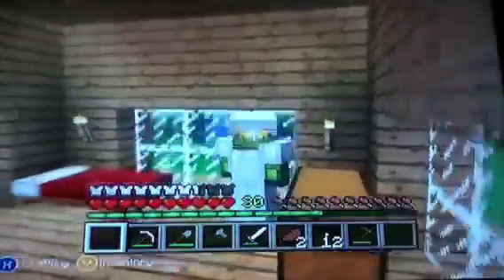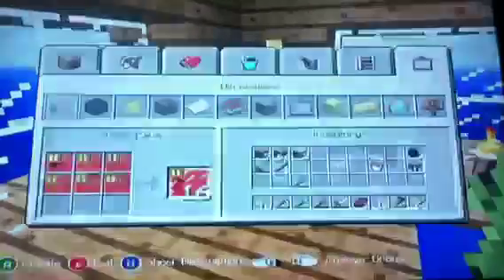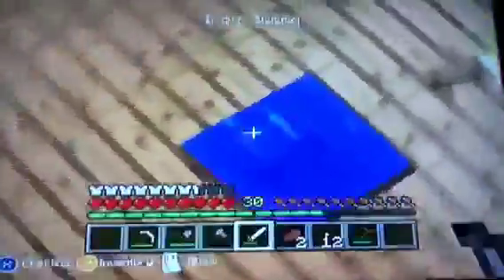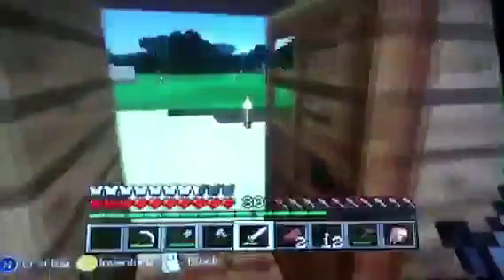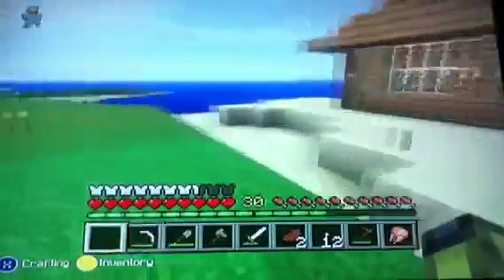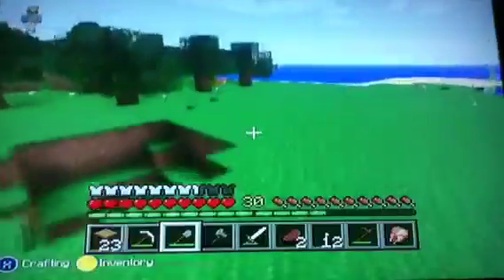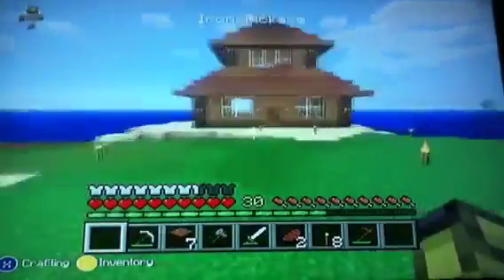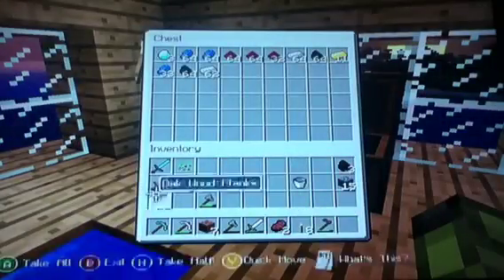Minecraft Xbox 360: Part 14- Clearing out Land!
Today, we start working on a spot for the mansion we will build in the future! We also make some diamond tools!

- Jak Kiloyer